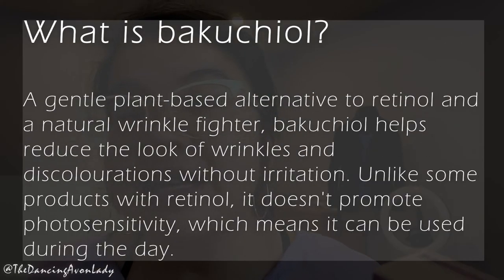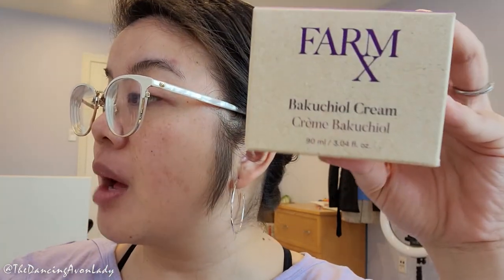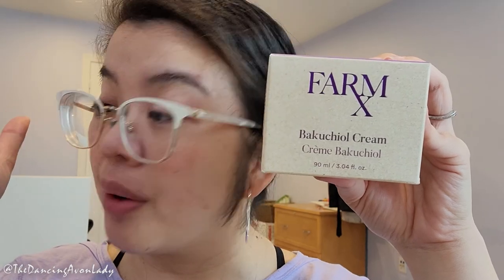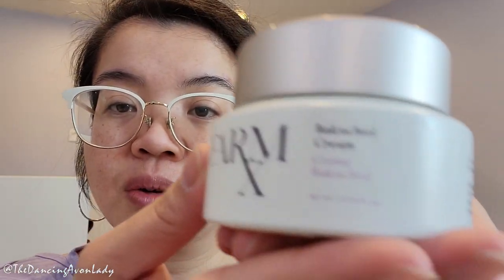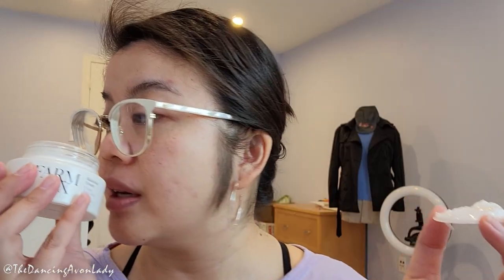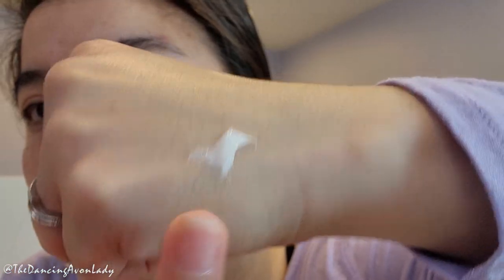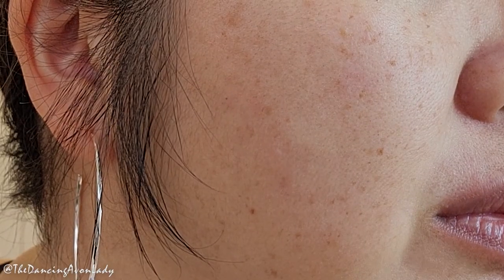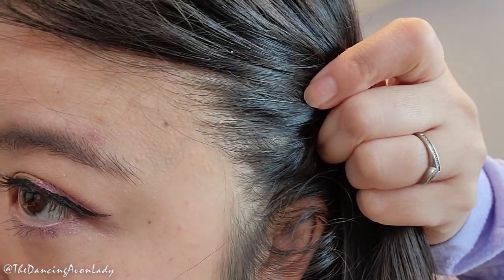🌿 Farm Rx Bakuchiol Cream First Impression | The Dancing Avon Lady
Hello beauties!  Today we are testing out for the first time, the newest addition to Avon Canada's Farm Rx collection, the Bakuchiol Cream.  I smell, I swatch, I apply and I see how it works under makeup.

xo's  Jessie

00:00 Intro
00:18 New Bakuchiol Cream
01:12 What is Bakuchiol
02:30 Product Benefits
03:59 Marketing and Packaging
04:47 Pricing Tips
06:47 Application
09:02 How it performs under makeup